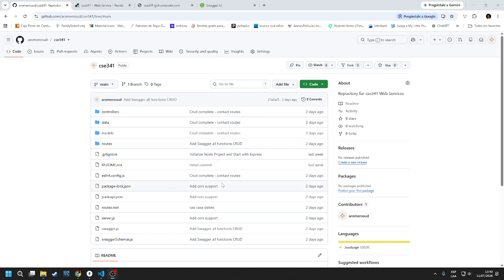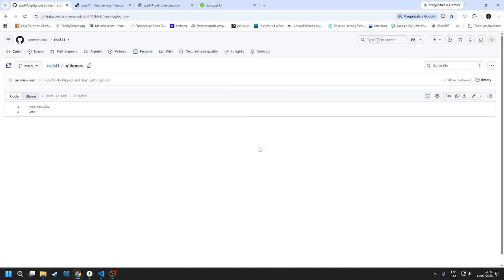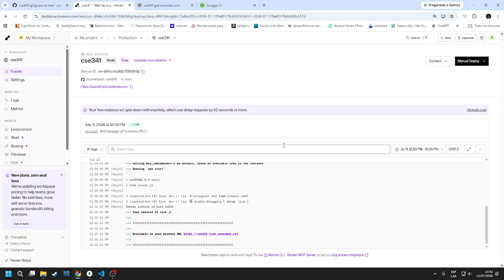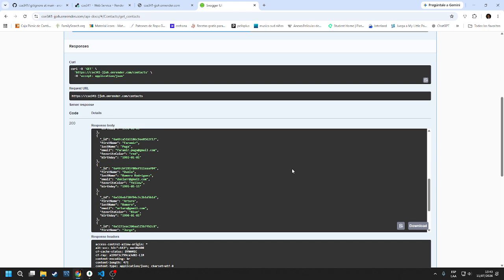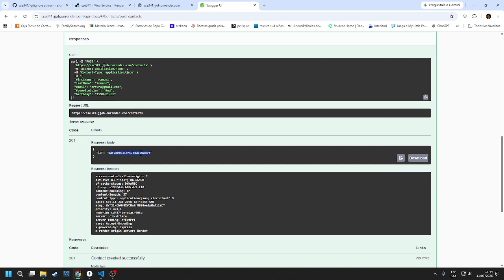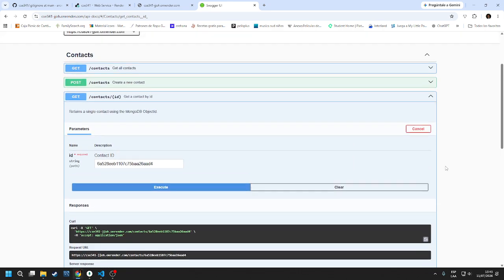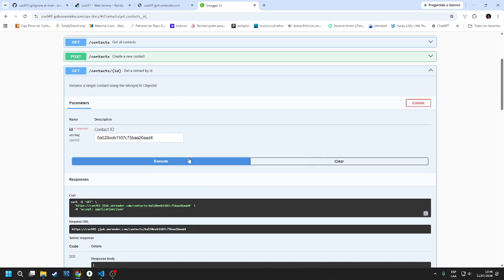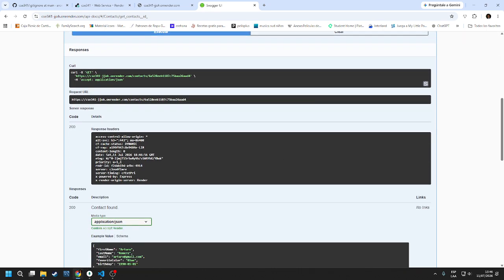W02 Project Contacts Part2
During this demonstration, I showed:

The MVC architecture of the project.
Security practices using environment variables and .gitignore.
The contacts collection in MongoDB Compass.
The deployed application running on Render.
All CRUD operations through Swagger documentation.

The API successfully supports retrieving contacts, creating new contacts, updating existing records, and deleting records while properly updating the database.